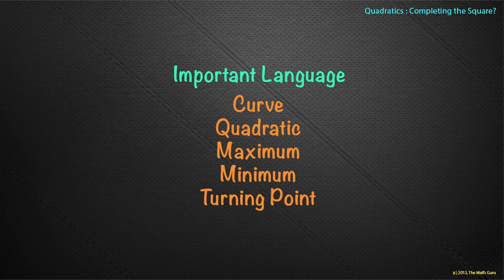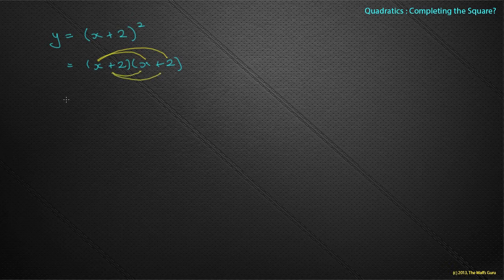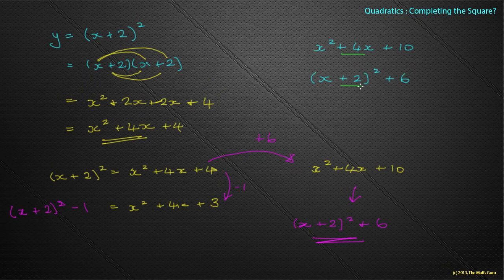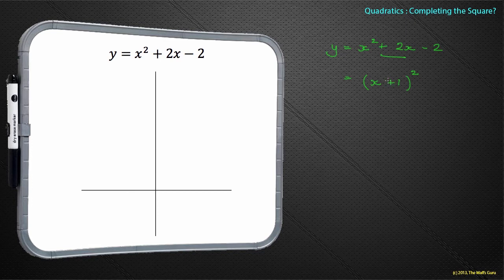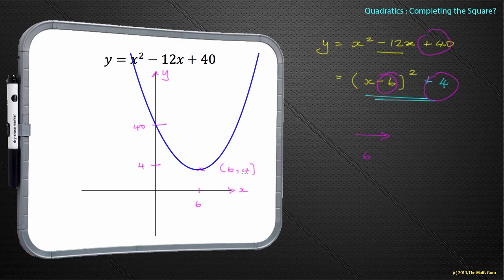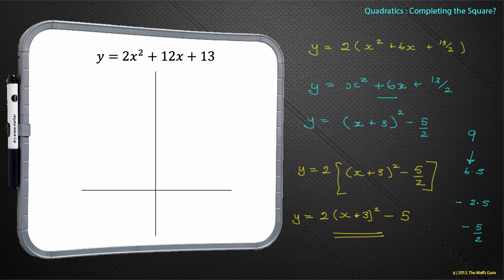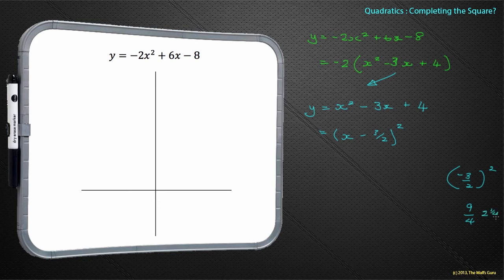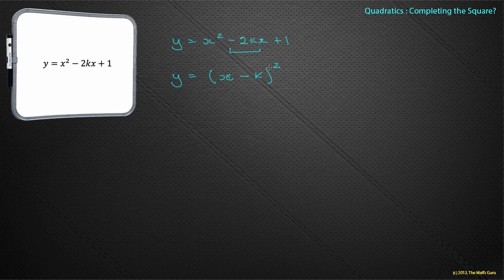Quadratics : Completing the Square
How can a square be any more complete than it already is? What would you want to go around completing squares for anyway? This video explains all as it takes a gallop through the exciting world of Quadratic Equations and how they can be sketched using one of the most useful tools in our arsenal : completing the square!